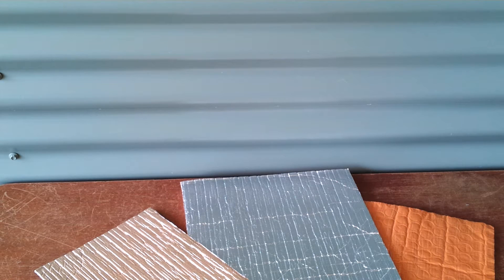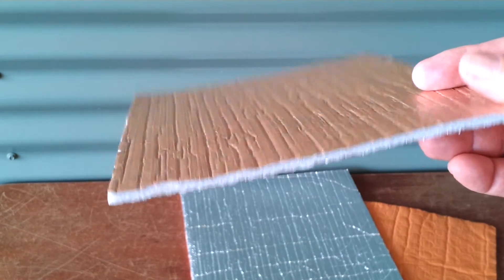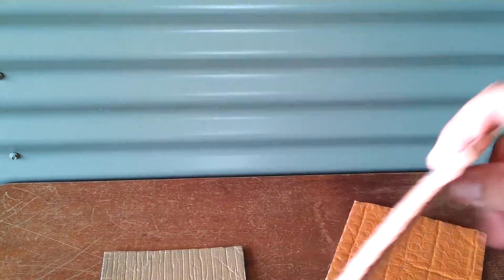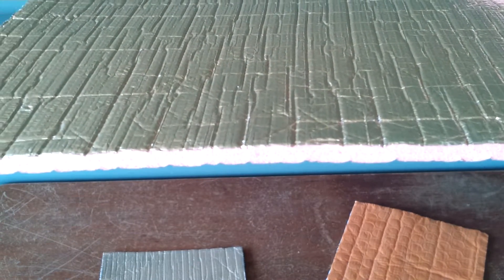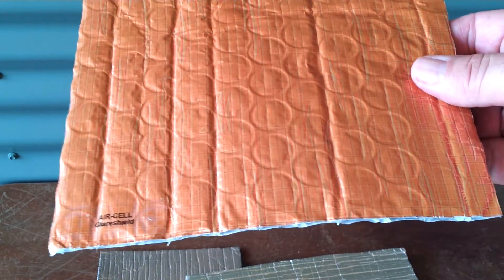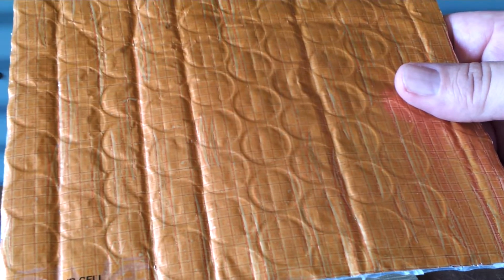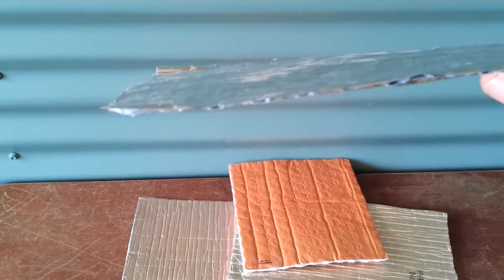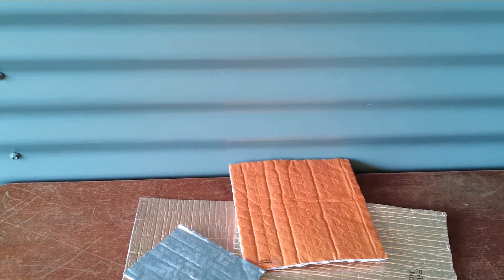Insulshed 50, Insulbreak 65, Aircell insulation and the Differences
What is the difference between Insulbreak, Insulshed and Aircell Glareshield Insulation. We have a look at the Kingspan products and identify the differences you can see.